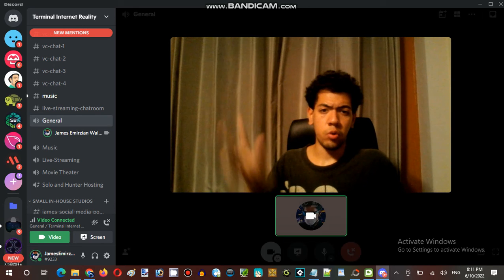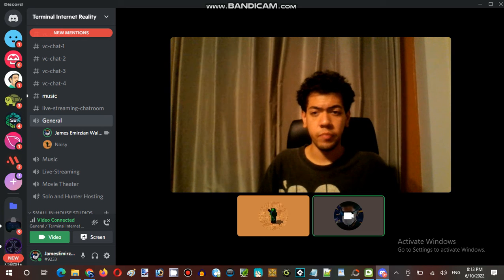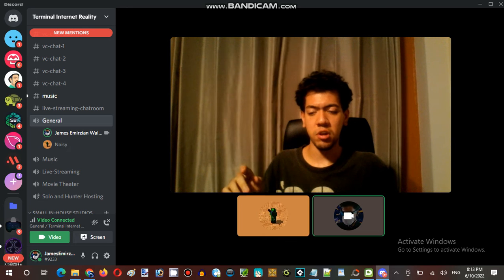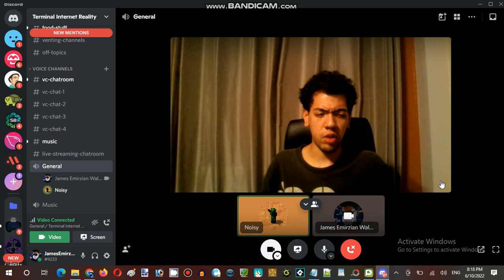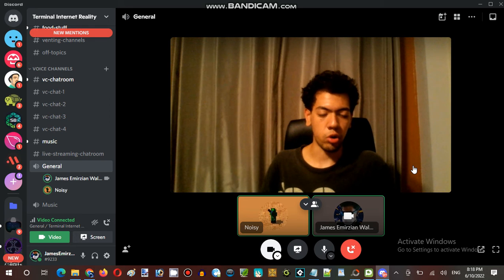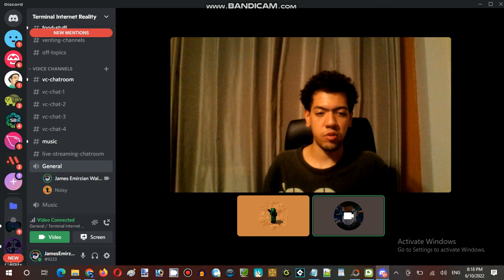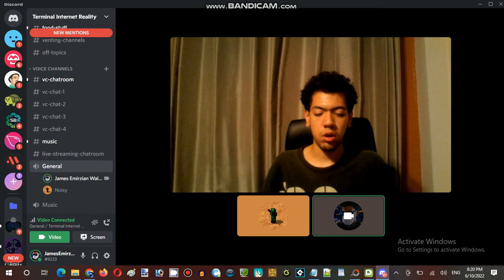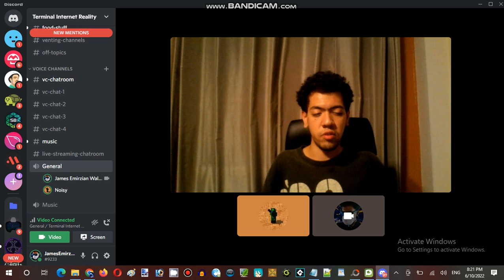The Aftermath of David Gershen Drama Stuff | Moving Along and Redoing Adult-Animated Part 01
The Aftermath of David Gershen Drama Stuff | Moving Along and Redoing Adult-Animated

James went onto the explains that how he suggestion David Gershen Drama Stuff were stopped rant and talking about video, Scrapped his triggered David Gershen grounded videos, He went onto redoing and recreating new one, Without involvements by the history of incident for their actions.

Pixiv: @JamesTaylor
ROBLOX: @JamesEmirzian2000

Filming Equipment:
IPad Air

Filming Location:
Small in-house Studios

Who is ‘James’?

James Emirzian Waldementer is an American-Asian and European descents Internet personality live-action enthusiasts, real-life vlogger and a video-maker enthusiasts, who also known for Anime/Music/Game Review, Food Reviews, Live-Action Videos, Special Effect Videos, Comedy Skit TikTok/Instagram, Collaboration Videos and other topics on YouTube and various social media. He currently known his independently-own of James-Taylor Productions made with Stop-Motion Animation such as Klay World Reborn, Pixel Bricks Pac-Man, Transformers Storm and for his creator of Who Framed Miku Web-Media Universe.

Our Goals and Informed, I’ve been working to type of career lonely like Independent game designer and developer, Game programming, Art and Animation, 2D/3D animation, Stop Motion animation, Visual Effect and Animation, Acting, Stunts, Video-Maker and Musician recorder nearly from 10+ years after its running for James’s Media for advanced personal project based in-house by raised of the budget ineffective for the views with Teen and Adult by overseas audiences, With the consumer for marketing labels in publicly area and planning sometimes in future development as further takes on medium-sized labels for our of indie studios companies.

Have any comments, questions, suggestions, impressions and other interest for future videos comes?

Written here at the personal user
“James Emirzian Waldementer”, “James”, “James-Taylor”

Send message and Mailbox letters for more details and information, With our of related videos and uploaded videos here.

Video Direction and Producer, Young Male Actor, Lead Stunts Acting, Video-Maker, Video Editor, Framing Timer, Writer, Post-Production, Lead Video Tester: James Emirzian Waldementer